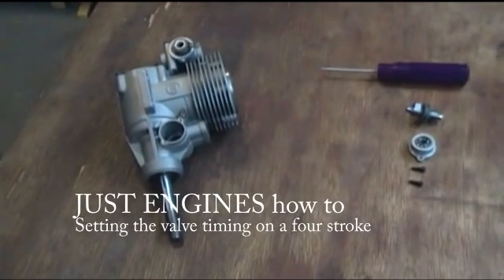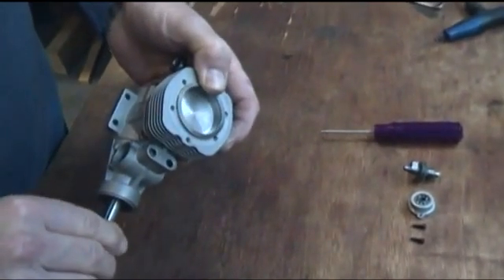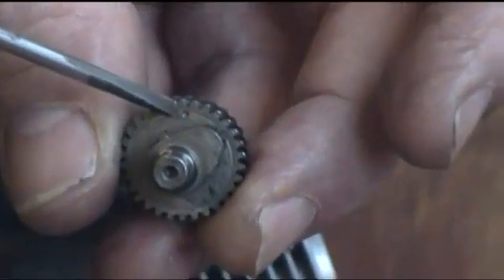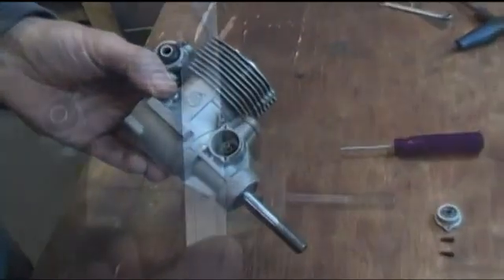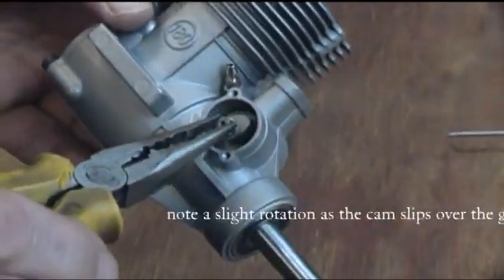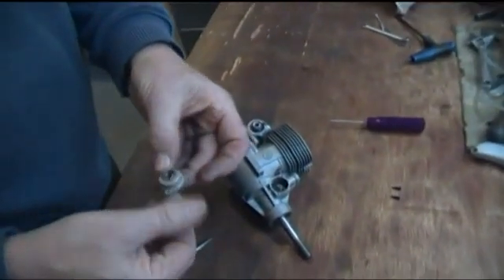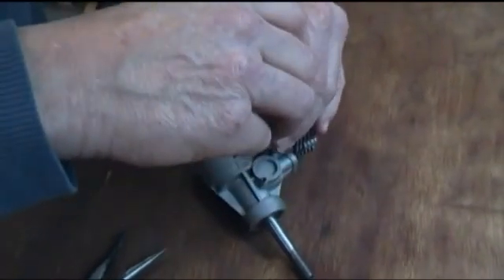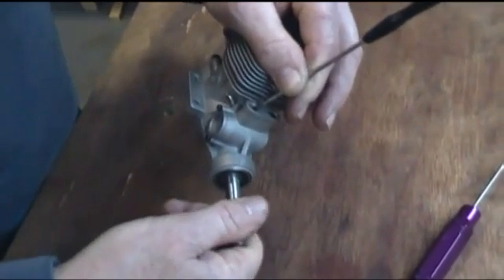How to set the valve timing for a four stroke RC engine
Just Engines How to shows you the best way to get the cam gear back in
the right place to ensure the correct valve timing and your engine
running correctly.